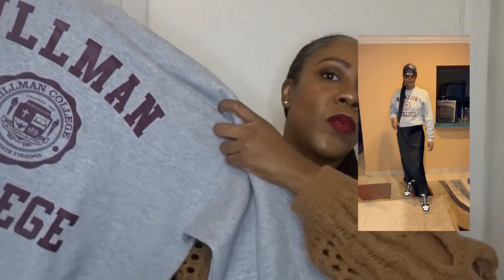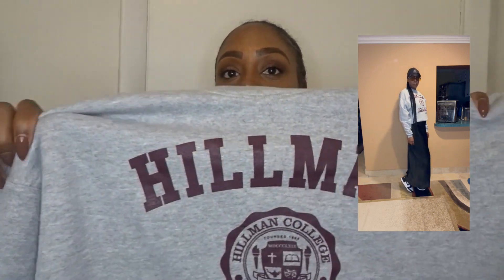New In Fall 23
Your girl went shopping just a little bit. I couldn't wait to share.

Cropped Brown Sweater
Cropped Stripped Sweater
Pleated Skirt